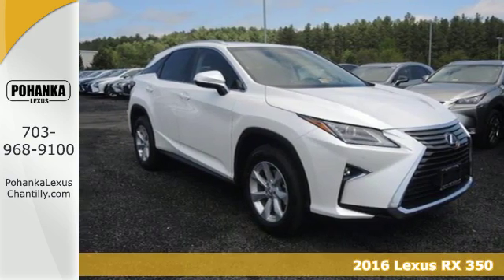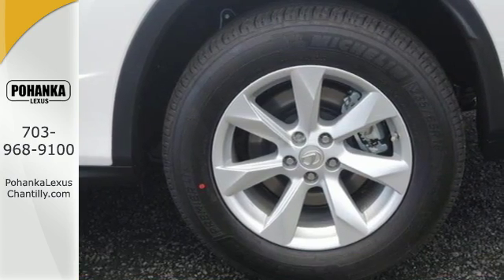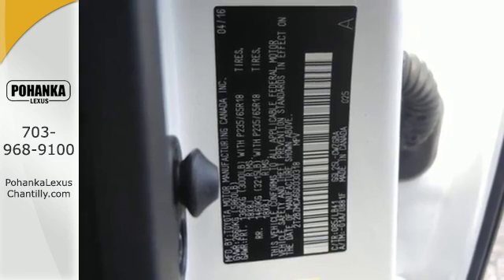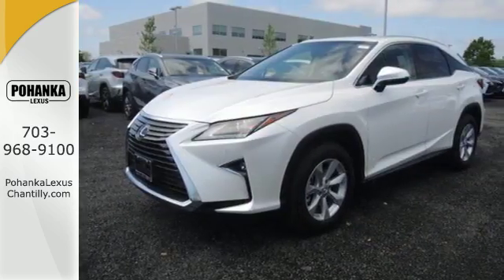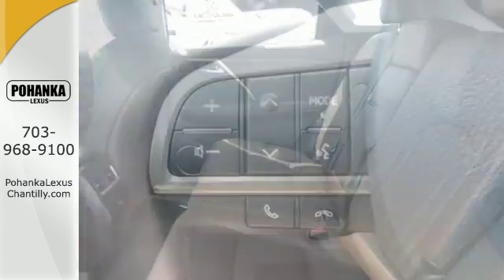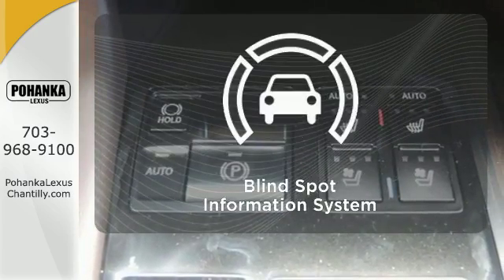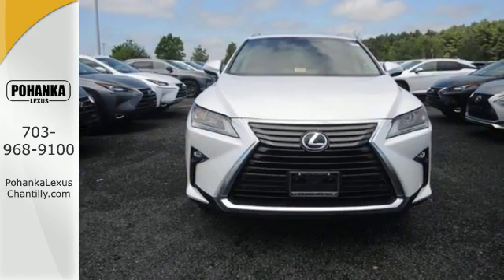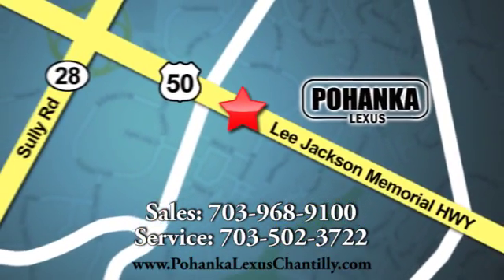New 2016 Lexus RX 350 Chantilly Dale City VA DC, MD RXGC30318 - SOLD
Year: 2016
Make: Lexus
Model: RX 350
Trim: AWD 4dr
Engine: L 6 Cyl.
Color: Eminent White Pearl
Interior: Noble Brown
Stock #: RXGC30318
VIN: 2T2BZMCA6GC030318
Packages P Z1 Cargo Net,Cargo Mat,Wheel Locks & Key Glove Accessories F BD Blind Spot Monitor w/Rear-Cross Traffic Alert F EM Matte Linear Dark Mocha Interior Trim F HF Touch Free Power Rear Door F HS Heated and Ventilated Front Seats F NW Navigation System with 12.3 multimedia display Lexus Enform Destinations (1-year trial subscription included), Lexus Enform App Suite (Complimentary) F PA Intuitive Parking Assist F PM Premium Package Includes: Leather Trim Seats, Power-folding Outside Mirrors, Driver's Seat/Steering Wheel/Mirror Memory, Rain-sensing Wipers, Aluminum Roof Rails F SR Moonroof F WR Heated Leather Steering Wheel

Address:
13909 Lee Jackson Memorial Hwy